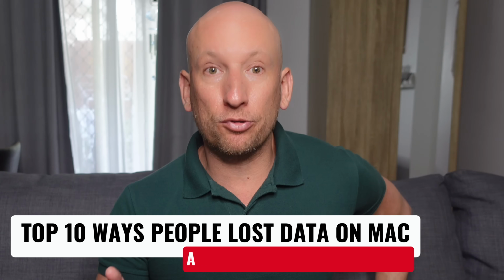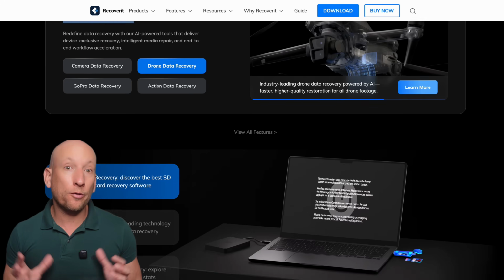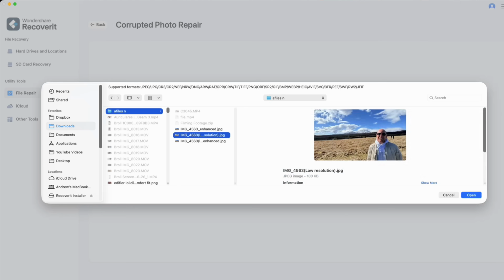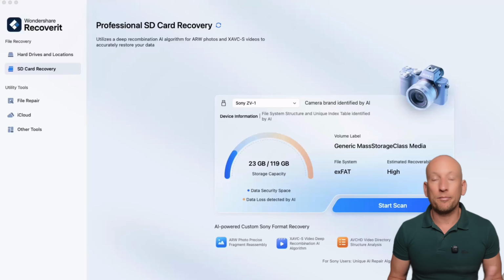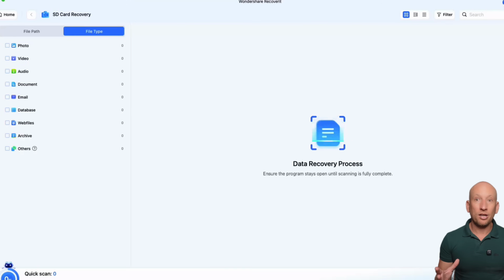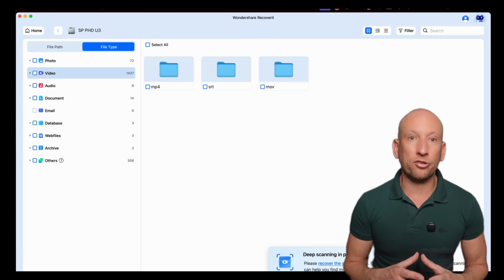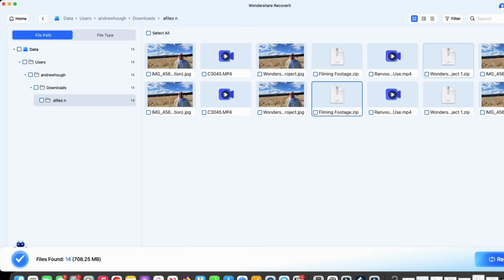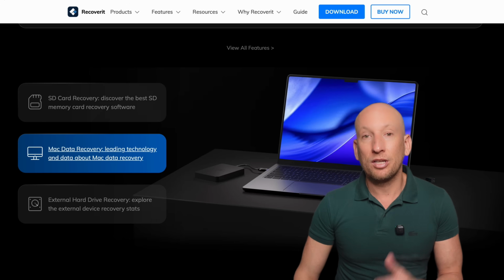Wondershare Recoverit 14 Review (2026) | Top 10 Mac Data Loss Fixes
✅ Download Wondershare Recoverit V14: AI-Powered Data Recovery for Your Lost Data (Official)

It only takes one wrong click and your files are gone—emptying the Trash, formatting the wrong SSD, a corrupted SD card, or a macOS update that wrecks a Final Cut library. In this video, I break down the Top 10 most common ways people lose data on a Mac or laptop, and I show how I recover it using Wondershare Recoverit 14—a powerful Mac data recovery software that supports recovery for creative workflows like Final Cut Pro + Logic Pro projects and modern formats/codecs.  ￼

Recoverit 14 is built to recover files from internal drives, external SSD/HDDs, SD cards, USB drives, cameras, drones, and more—plus it adds AI photo/video repair & enhancement so you’re not just recovering files… you’re potentially making damaged media usable again.  ￼

⏱️ Chapters

00:00 Intro: the “one wrong click” data loss moment
02:19 What Recoverit 14 does (quick overview + AI repair)
03:59 1) Emptied Trash (deleted files)
04:34 2) Formatted the wrong drive / SD card
05:18 3) External drive won’t mount
05:59 4) Corrupted SD card (camera/drone)
06:44 5) macOS / app update breaks projects
07:23 6) Unplugged during file transfer
08:03 7) Malware / ransomware file damage
08:24 8) Partition errors / disk warnings
09:01 9) Lost files from apps / creative projects
09:24 10) Personal photos & videos (AI enhance/repair)
10:13 Final tips + why Recoverit 14 (runs locally)
11:07 Outro + share your data loss story

📌 Helpful links

If Recoverit (or any recovery tool) has ever saved you—or you’ve got a data loss horror story—drop it in the comments. 🙌